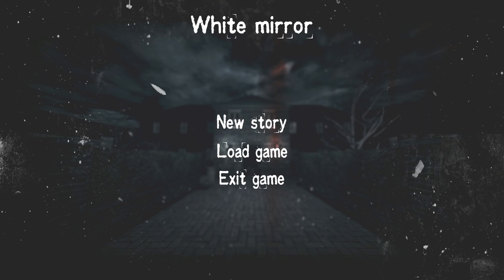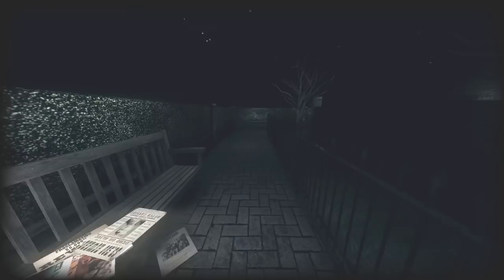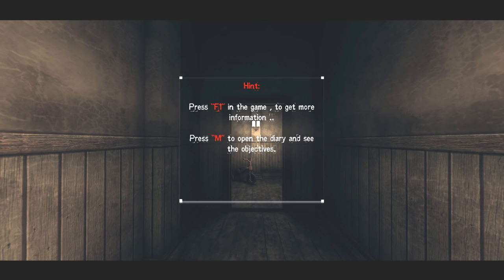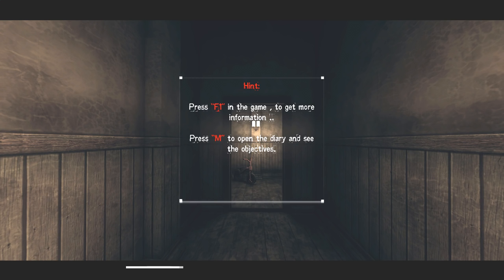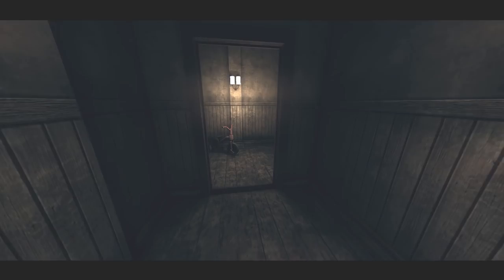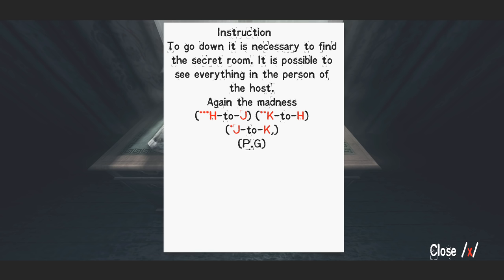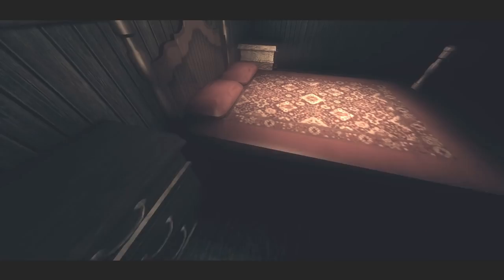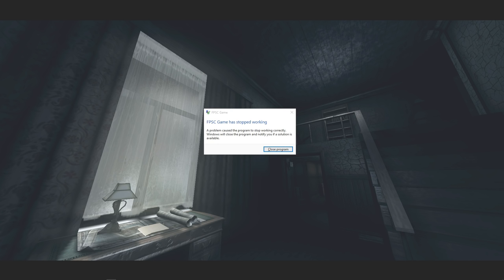Game Crashing Simulator 2016 | White Mirror | [1080p 60fps]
▽ About Me
● Playing games like 7 Days to Die, Far Cry, Borderlands, H1Z1 and more.